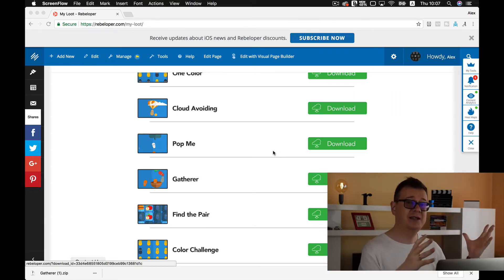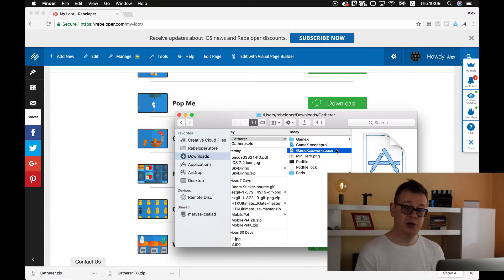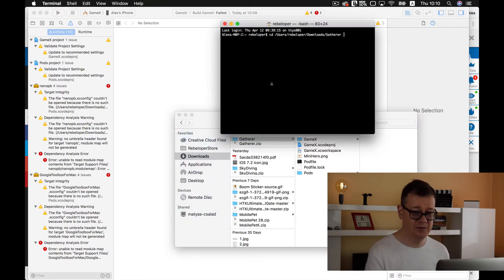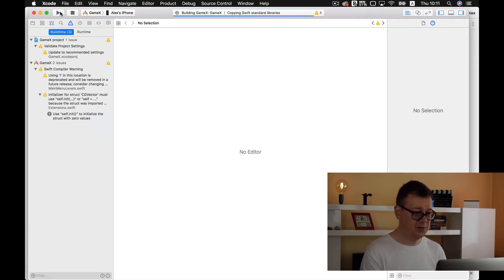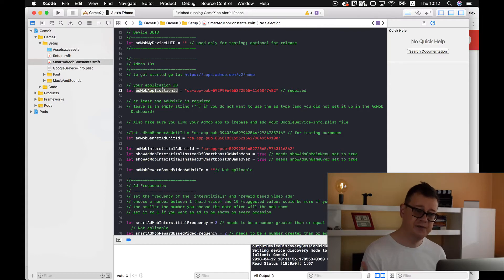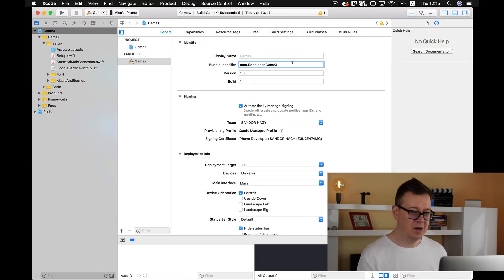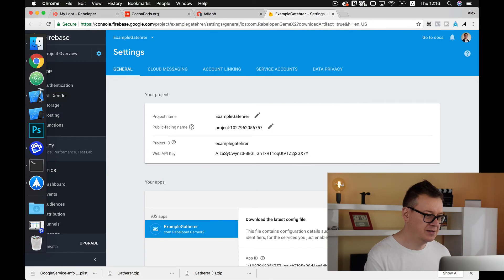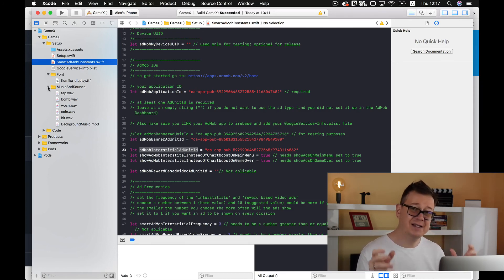Installing Cocoapods in an Existing Project (FAST)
Installing Cocoapods in an existing project can be a daunting task. Even more so if you haven't used Cocoapods at all.

In this video I'm showing you step by step how to install your pods in one of my existing source codes. And we are going to use Terminal too.

We will:
- run pod install
- create some AdMob Unit IDs
- link the project to Firebase
- grab our GoogleService-Info.plist file